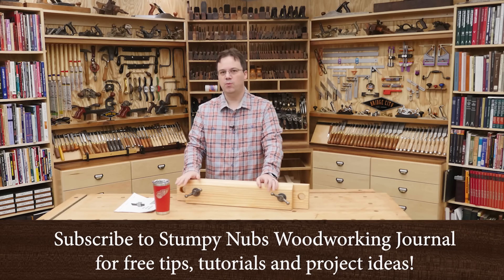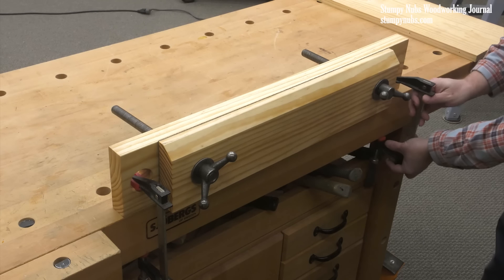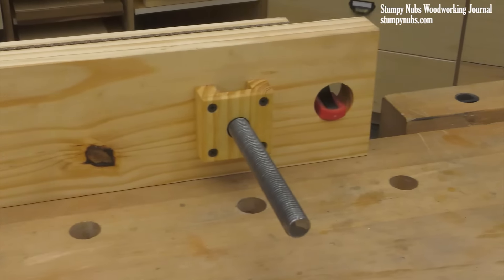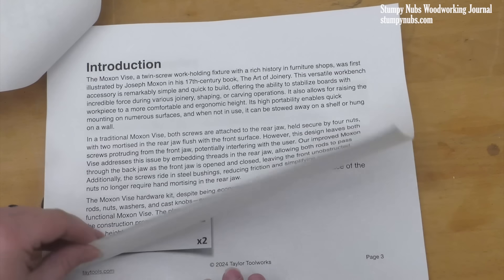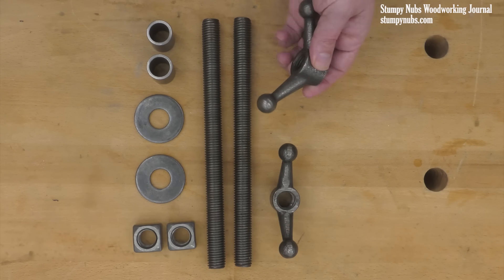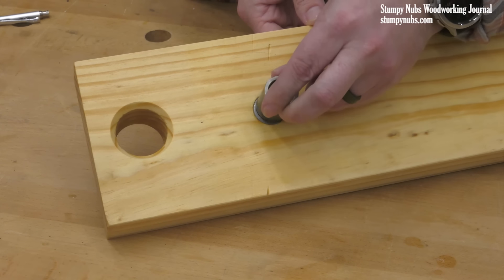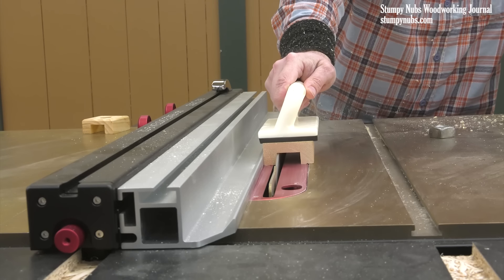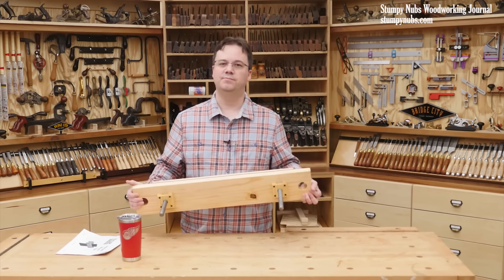Never worry about clamping your work again!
▼ *IMPORTANT DETAILS ABOUT VIDEO:* ▼

★TAYLOR TOOLWORKS IS A SMALL FAMILY BUSINESS WORTH SUPPORTING★ They are also supporters of this channel who help keep our videos free. Please support them AND us by *bookmarking and using this link whenever you buy tools:*

*My Table Saw and Bandsaw are AWSOME! Check them out at Harvey Woodworking Machinery:*